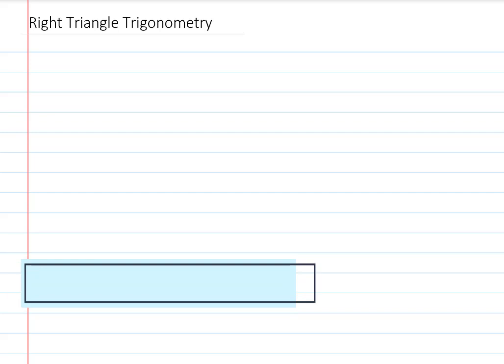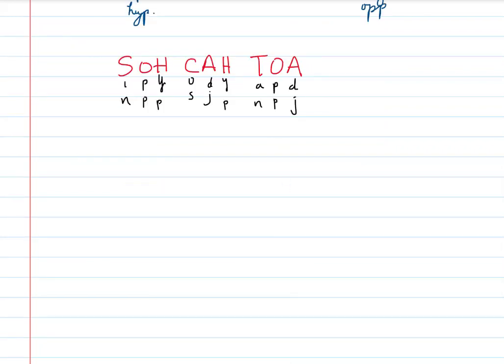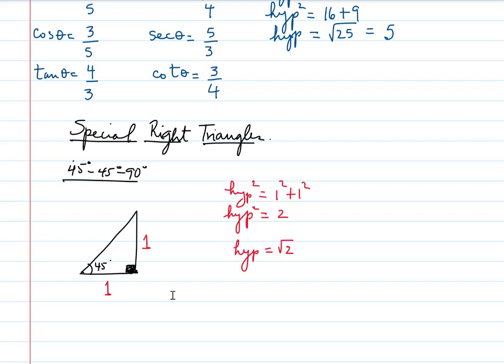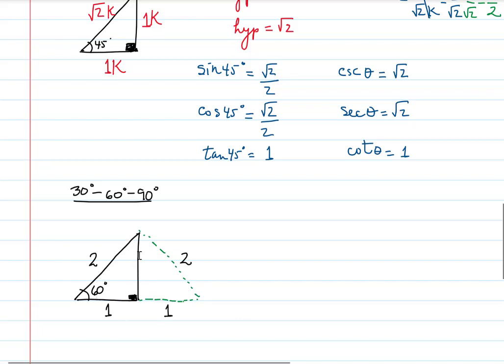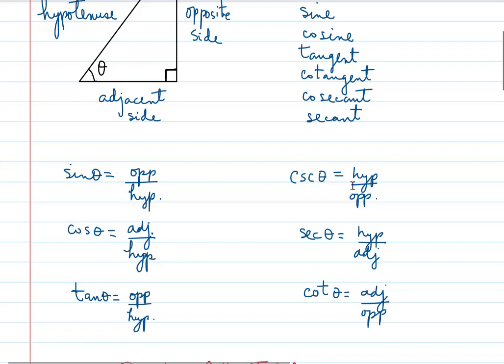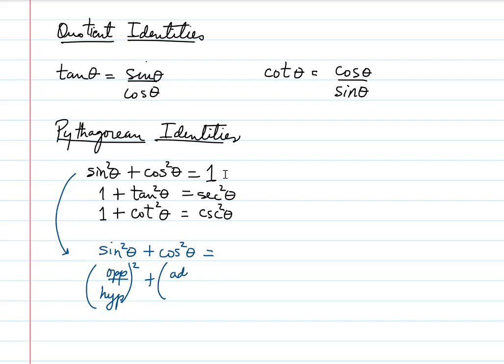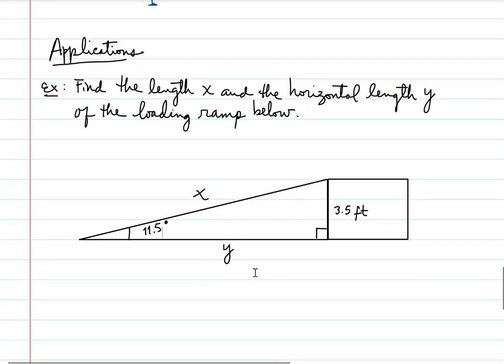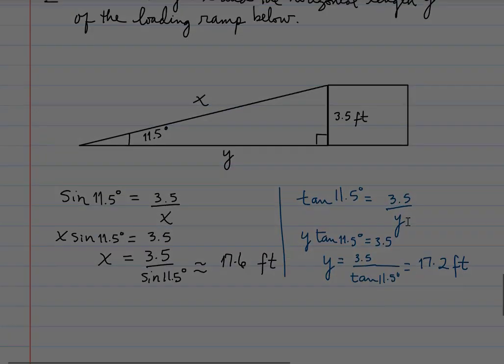Right Triangle Trigonometry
Evaluate trigonometric functions of acute angles, use fundamental trigonometric identities.